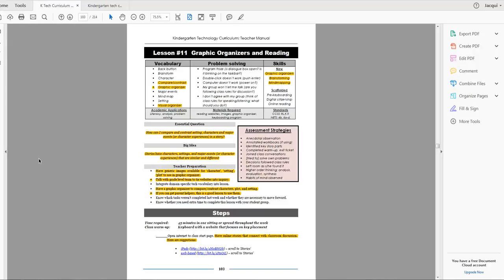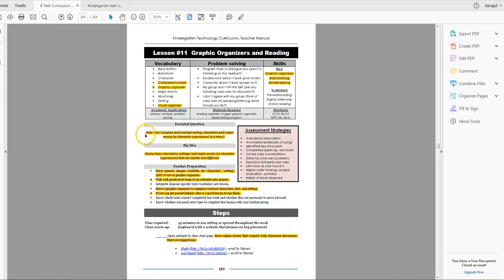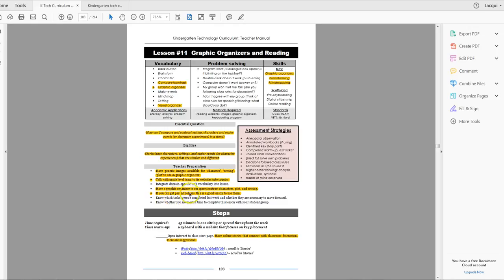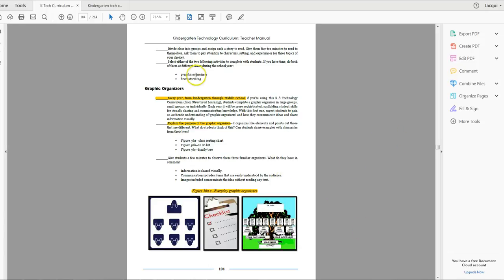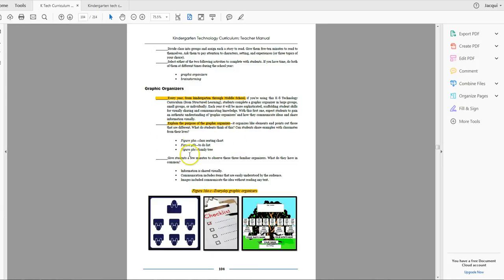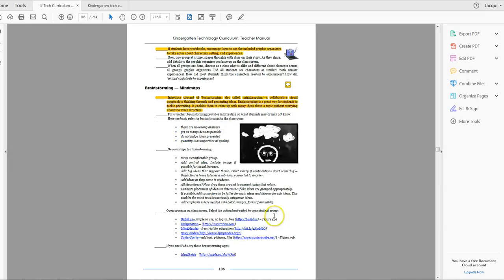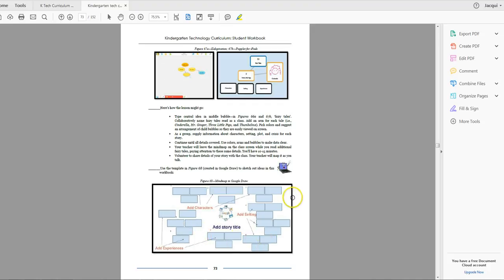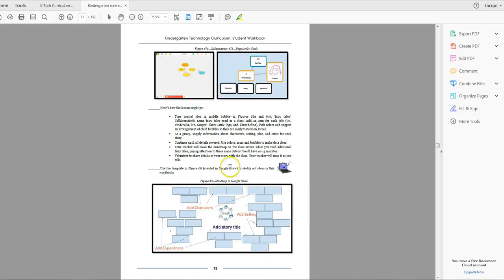Kindergarten Lesson 11 Graphic Organizers 6th ed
Teaching kindergartners how to use graphic organizers